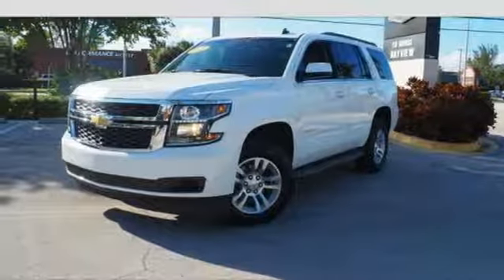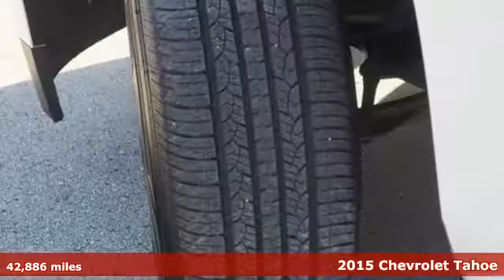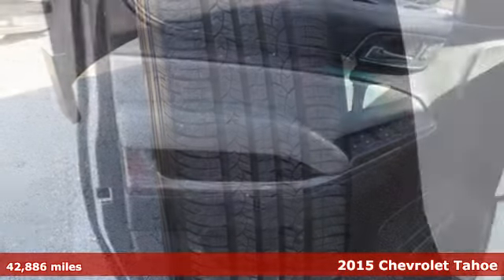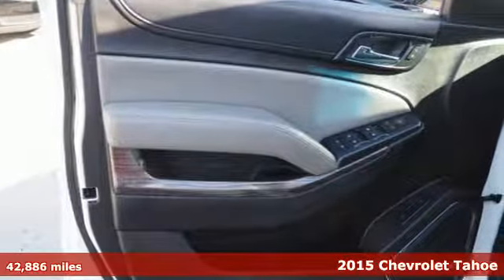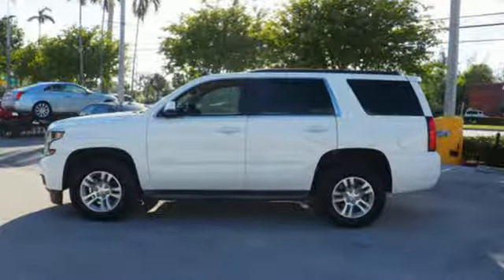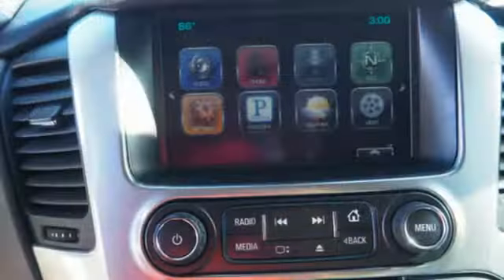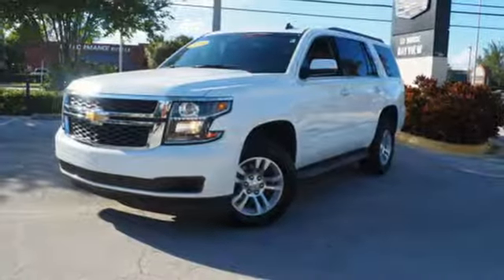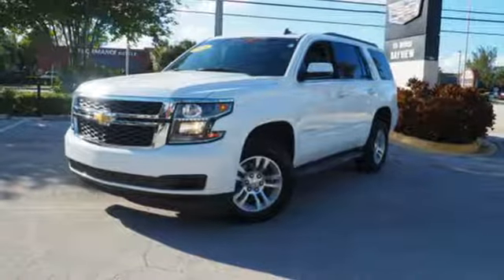Used 2015 Chevrolet Tahoe Miami Fort Lauderdale, FL HR302821A - SOLD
Year: 2015
Make: Chevrolet
Model: Tahoe
Trim: LT
Engine: 5.3l 8 Cylinder Fuel Injected
Transmission: 2WD 6-Speed Automatic
Color: White
Interior: Jet Black
Mileage: 42886
Stock #: HR302821A
VIN: 1GNSCBKC1FR211528
* 5.3 LITER 8 Cylinder engine * * Great deal at $37,199 compared to $39,699 offered elsewhere * * 2015 ** Chevrolet * * Tahoe * * LT * Buckle up for the ride of a lifetime! This 2015 Chevrolet Tahoe LT includes a top-notch backup sensor, rear air conditioning, parking assistance, dual climate control, hill start assist, stability control, traction control, anti-lock brakes, dual airbags, and side air bag system. Drivers love the ravishing white exterior with a jet black interior. Looking to buy a safer SUV? Look no further! This one passed the crash test with 4 out of 5 stars. View this beauty and our entire inventory today! Call for more details.

Address:
1240 North Federal Highway